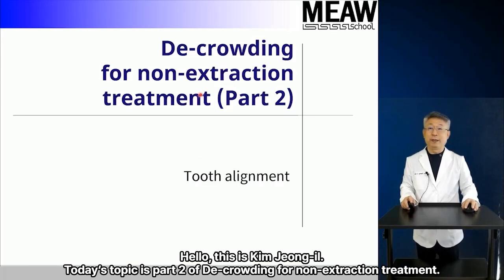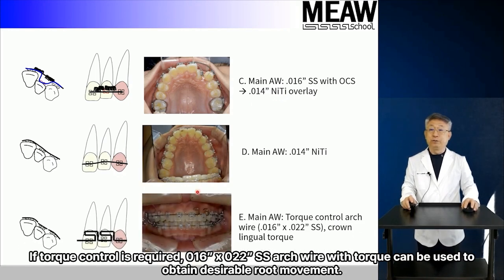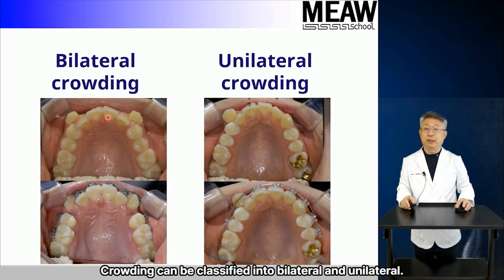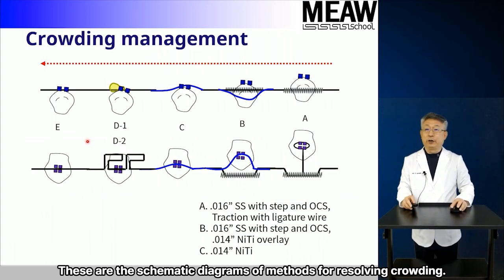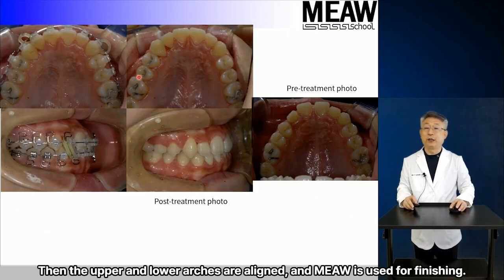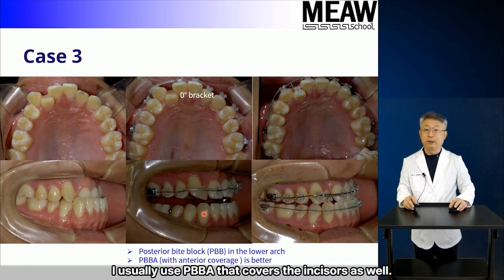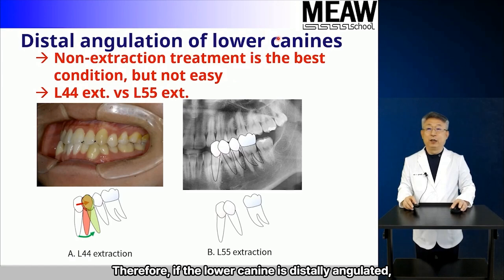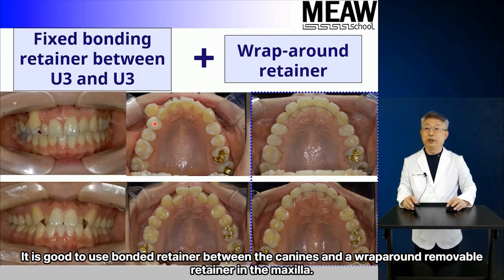52.De-crowding for non-extraction treatment (Part 2) Tooth alignment